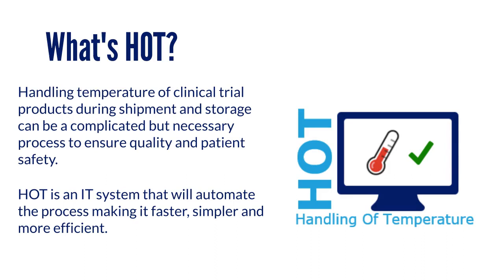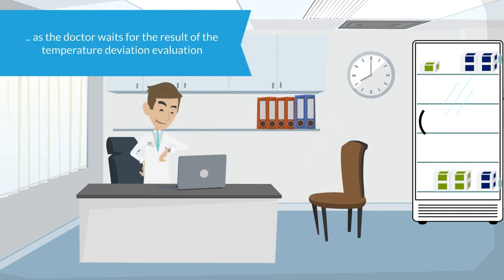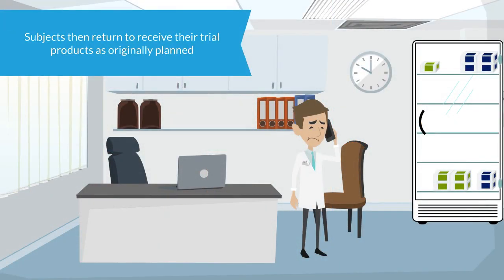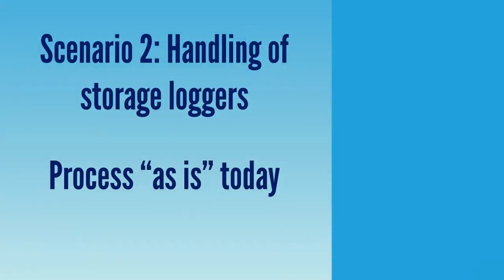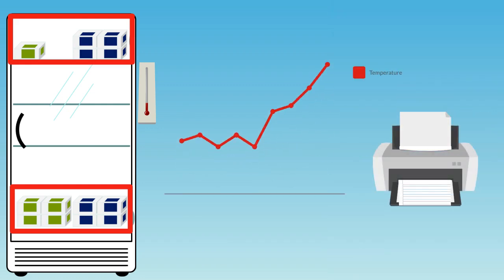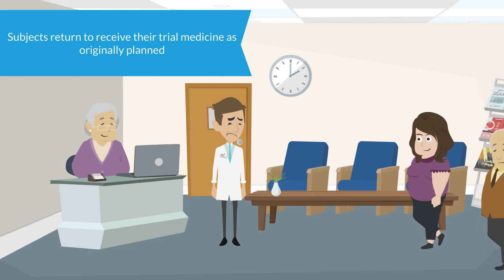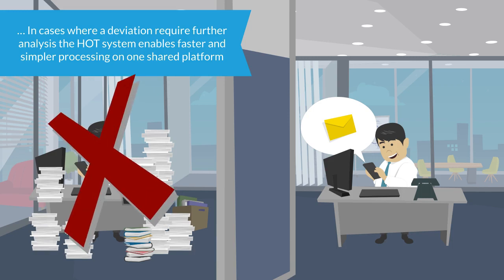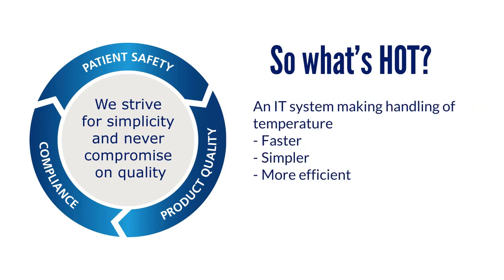Novo Nordisk and TSS collaboration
View the result of TSS and Novo Nordisk collaboration!

By digitalizing and automating the process of dealing with deviations in clinical trials – we are increasing patient safety, reducing waste and improving compliance.